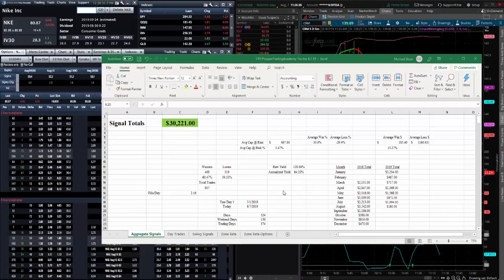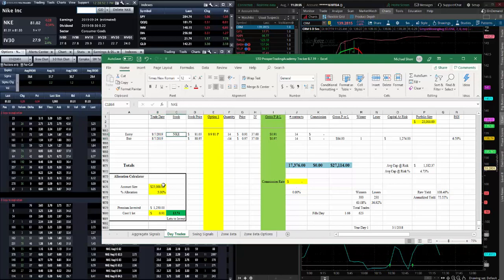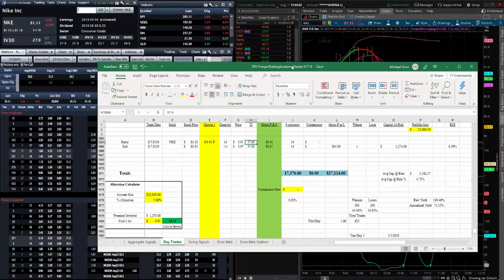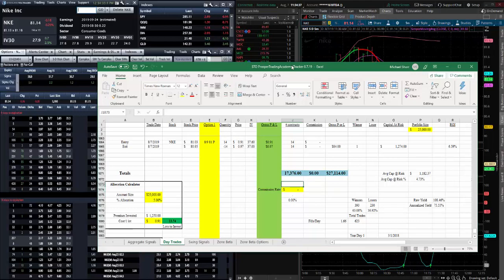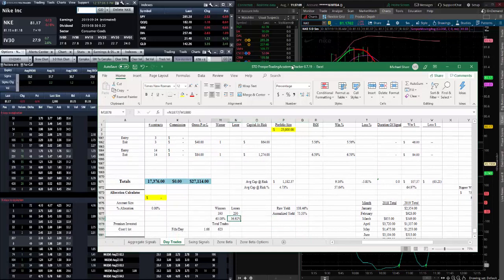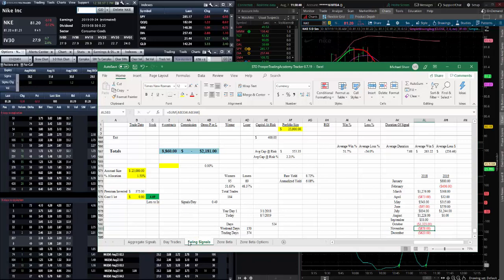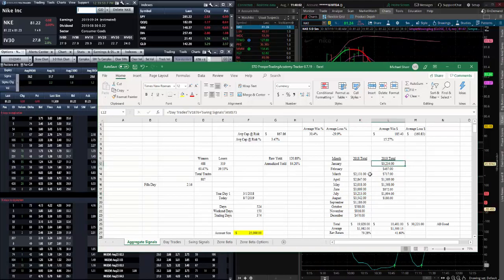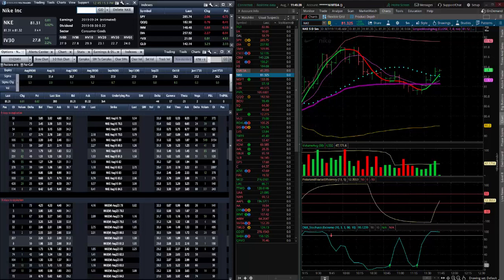Mike Shorr - How To Use the Prosper Trading Academy Options Tracker